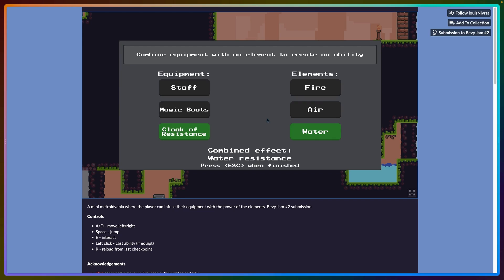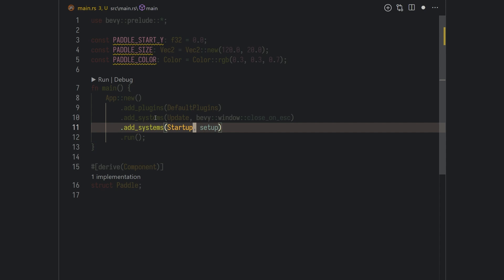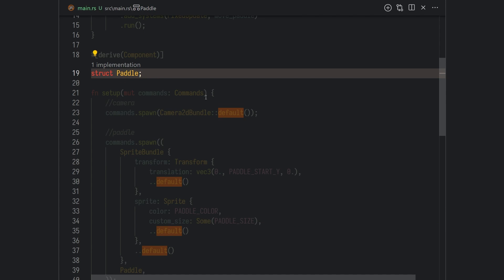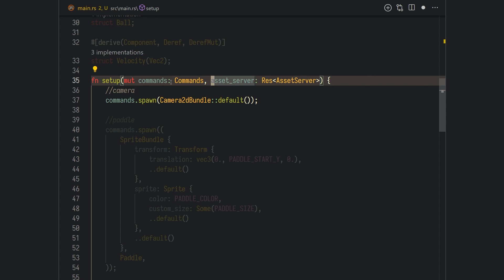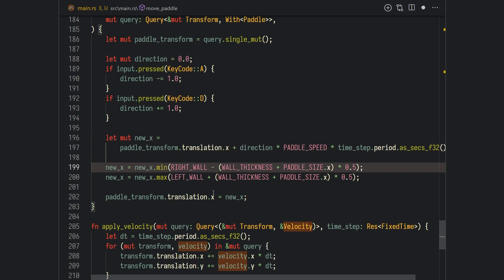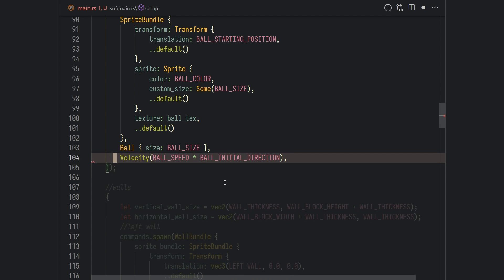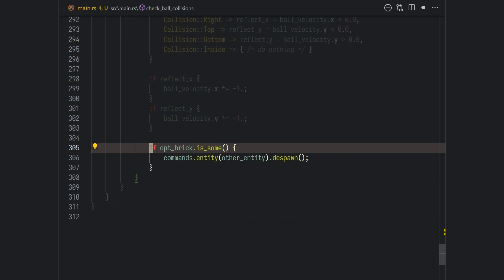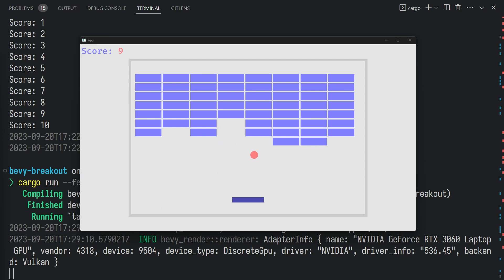Build Your First Game in Bevy and Rust - Step by Step Tutorial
Programmers, ready to venture into game development with Rust and Bevy? This tutorial guides you through creating a Breakout game, harnessing Rust's efficiency and Bevy's intuitive engine. No fluff, just code and clear instructions.

🔗 Resources & Links:

See comments

🎮 What You'll Learn:

Setting up a new Bevy project in Rust.
Introduction to the Bevy Engine and its ECS framework.
Implementing game systems for Breakout.
Crafting the gameplay mechanics from paddle movement to brick collisions.

Questions or feedback? Drop them in the comments below.

Happy game developing! 🚀